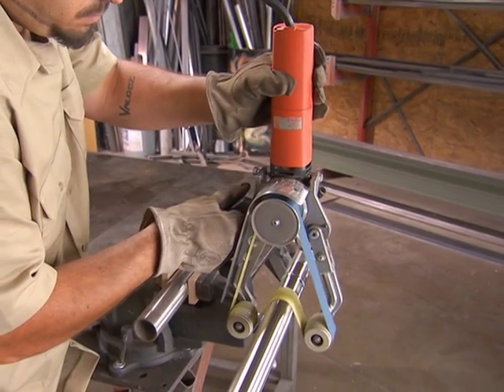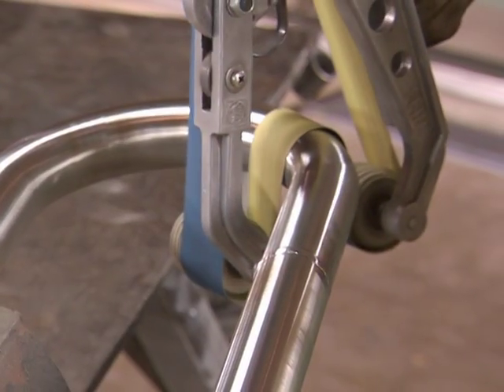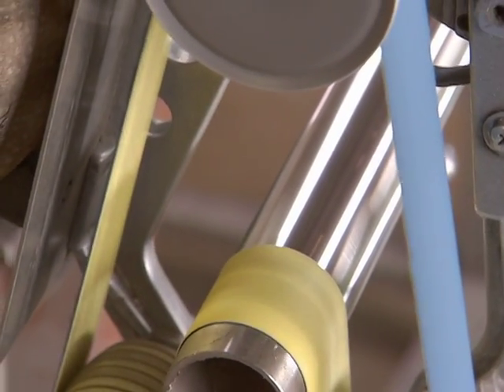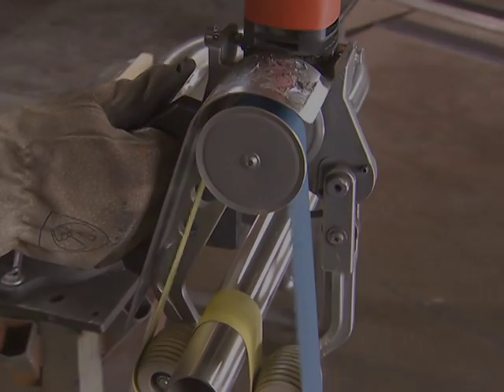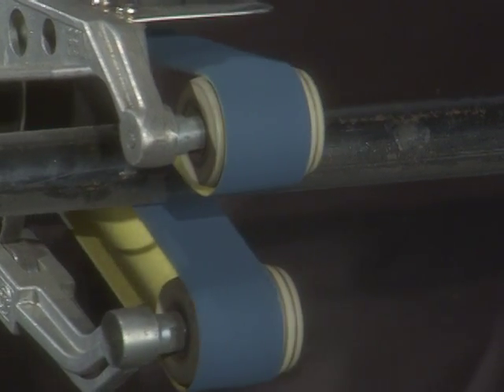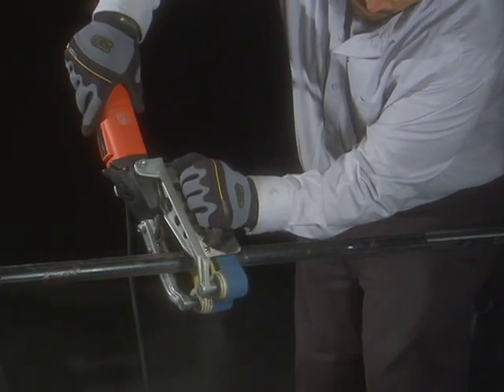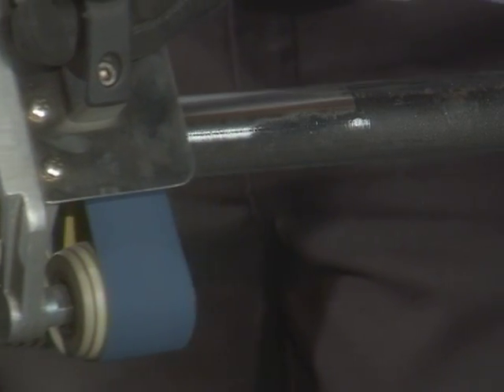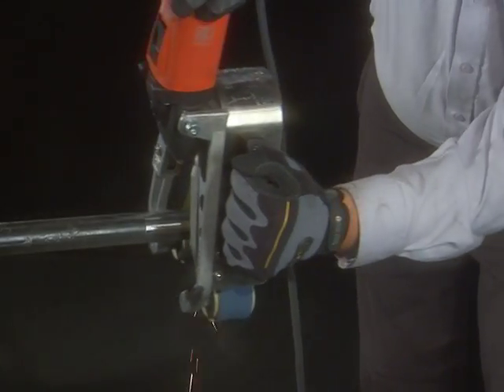FEIN's Pipe Polisher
See how FEIN's pipe polisher can make all your pipe work easier than ever with even better professional results.